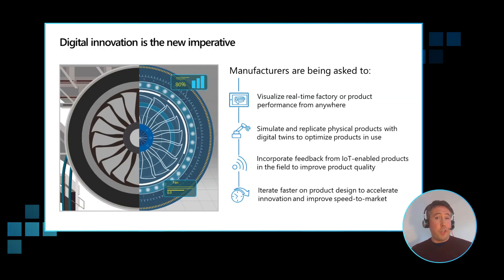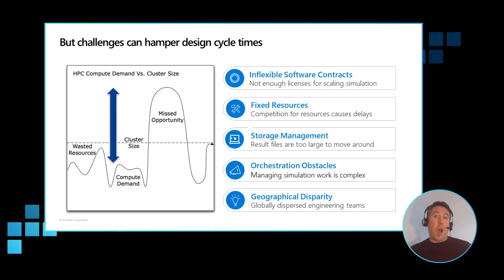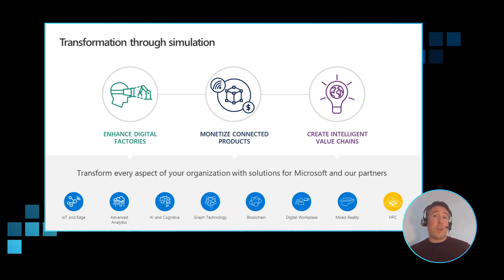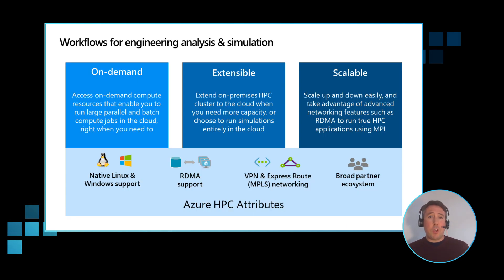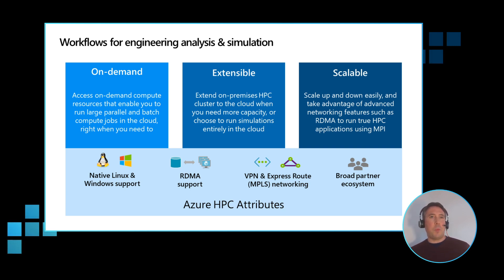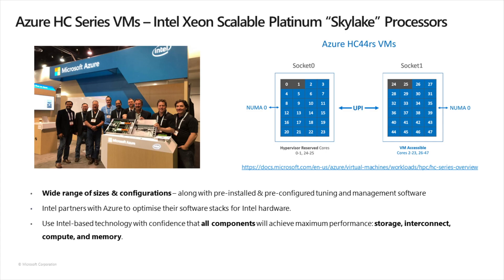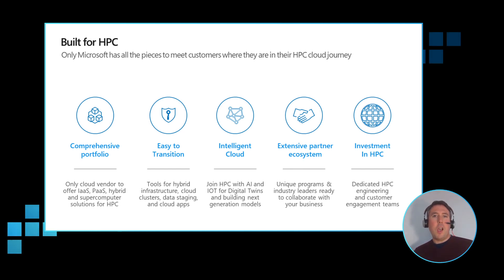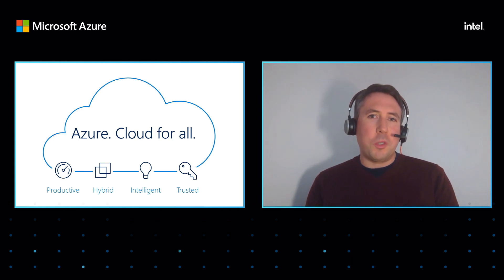Microsoft Azure HPC discrete manufacturing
In this video, Karl Podesta, Azure high-performance computing (HPC) Technical Specialist at Microsoft, explains how the marketplace is evolving into a cloud-driven solution for discrete manufacturing.